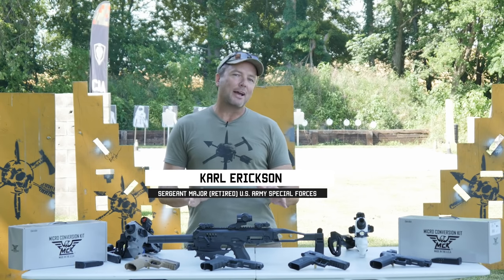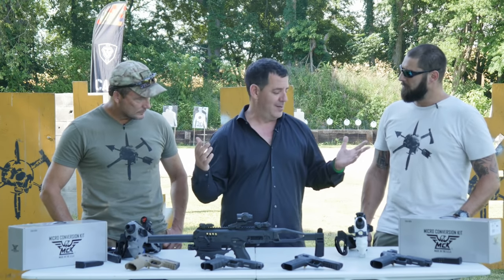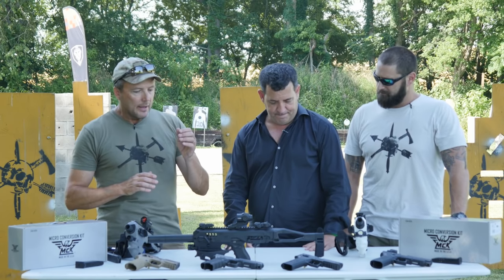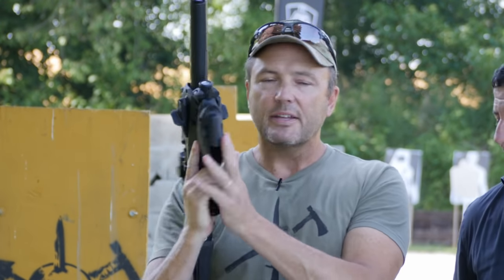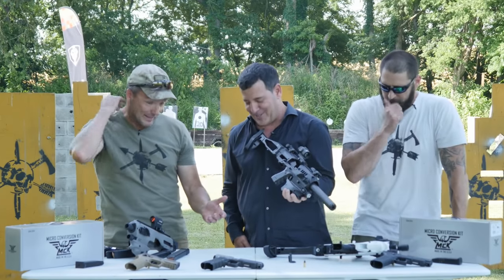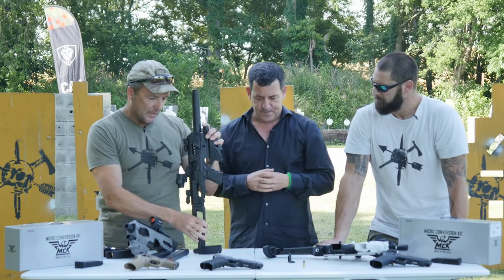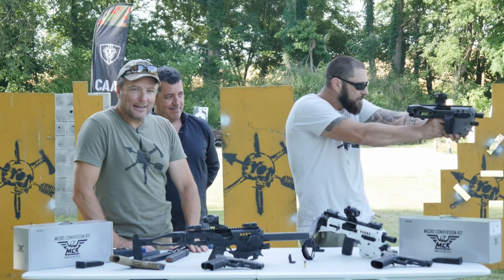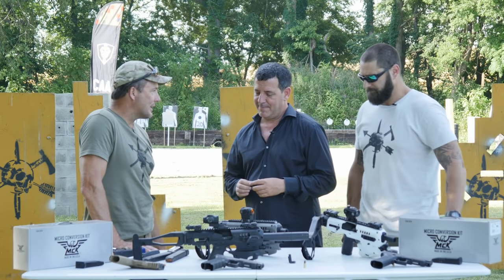Pistol To Carbine With The MCK | Tactical Rifleman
CAA puts out some great products. When I first saw the MCK, I was like "Yeah, right, whatever... just a toy."  Still toys are fun to play with , when it is someone else's ammo. So, I gave one of the latest MCKs a test drive out at a nearby range. I had shot similar "Micro-Roni" kit back in the day.
    This Puppy shot great. Literally, guys there that couldn't hit shit with their pistols were keeping up with me when running the MCK against my Glock out to 100 plus meters. Did I mention it was FUN!!!

Fast forward, with me chewing on the concept of making more "Concerned Citizens" into "Capable Citizens" and I started to see lots of ways to plug this new sexy MCK into real life.

Increased Range.
Increased Speed.
Reduced perceived Recoil.
Plus, since it is FUN to shoot; you are more likely to get stubborn family members to come out to the range and train.

Now, add that CAA makes MCKs for most modern common pistols and they are dirt cheap.

I'm a believer now. I hope to win you over also.

Time Stamps:
1:45 Intro of CAA CEO Mike Hartman
2:45 Intro to the MCK
4:35 The biggest benefit of the MCK
6:30 Three Types of Shooters
9:30 How to load the MCK
12:09 How to unload the MCK
13:32 MCK in Action
13:57 Ergonomics of the MCK
22:07 Attachments/Accessories for the MCK
24:02 Types of compatible Glocks
24:56 Types of compatible SIG Sauer's
25:30 Types of compatible Smith and Wesson's/ Springfield's
32:14 How to use MCK's flip-out stock to your advantage
34:25 Upcoming CAA info
40:02 Where to get the MCK